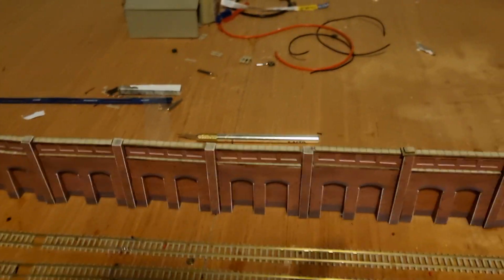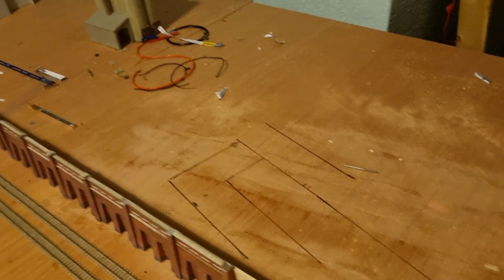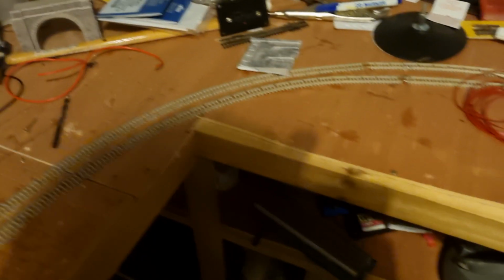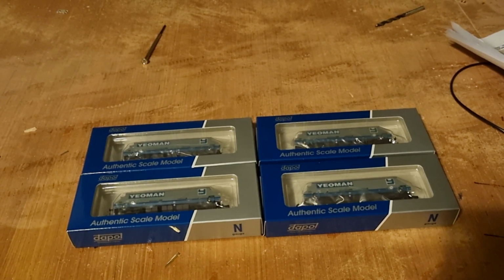An update on my layout Solsbury Hill and my purchase at the Great British Train Show